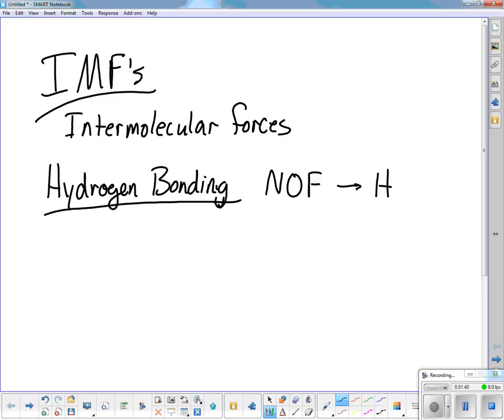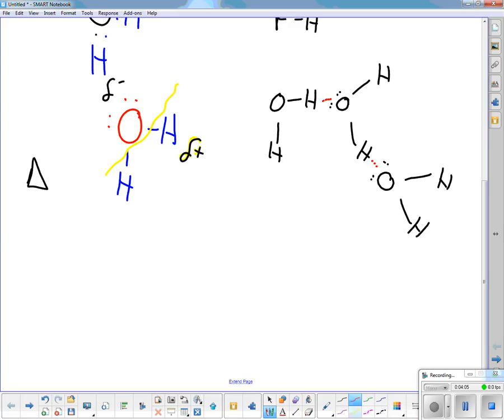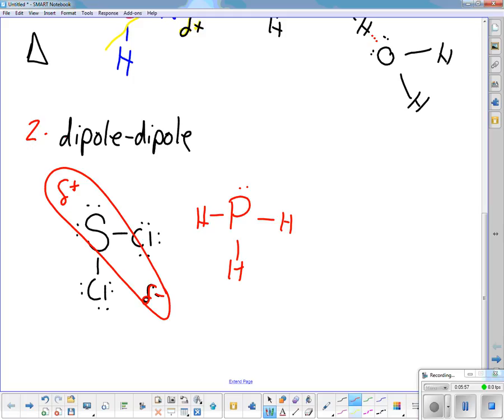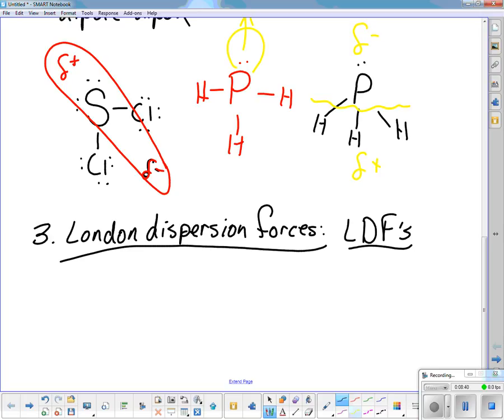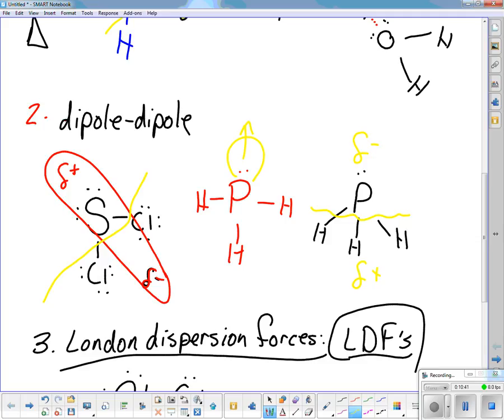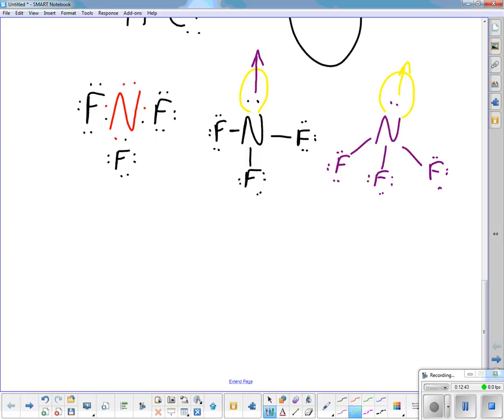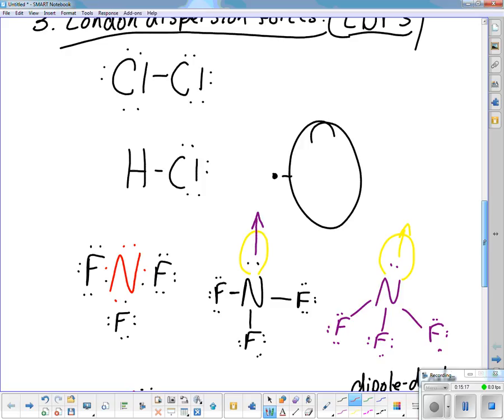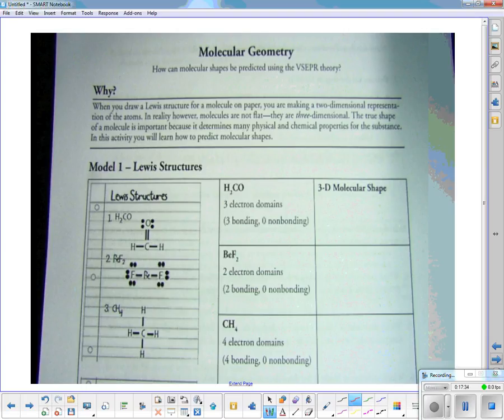imfs gen chem 12 7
Inter molecular forces IMF's, hydrogen bonding, dipole-dipole, LDF's (London dispersion forces) molecular bonding pogil